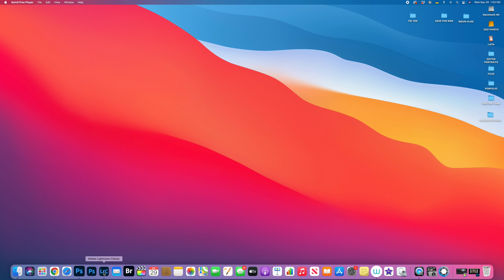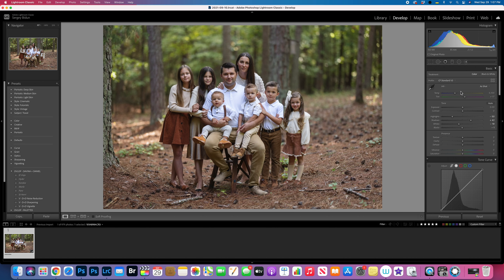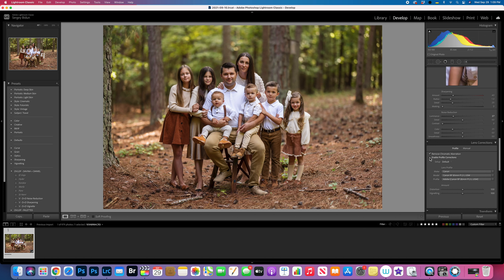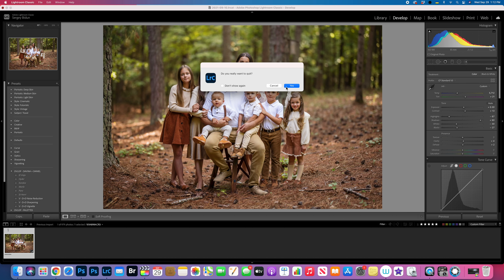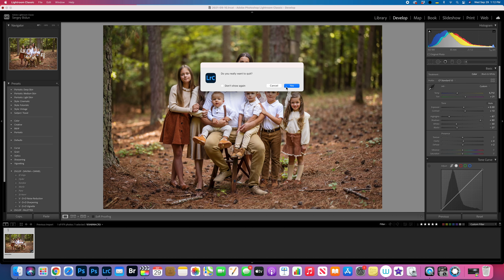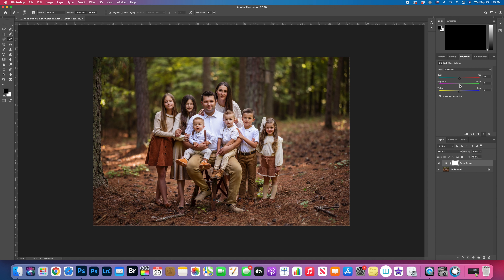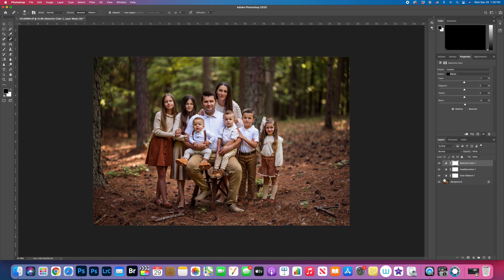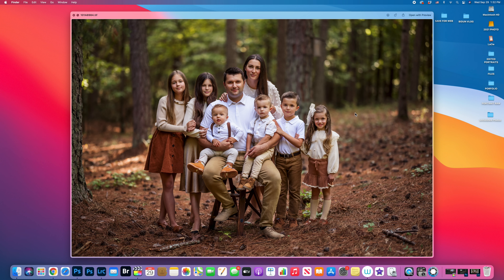Family Portrait Retouching in Photoshop and Lightroom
Behind the scenes female portrait photoshoot using Canon EOS R5, RF 85mm 1.2, RF 28-70mm. Posing tips and ideas for girl portrait photography.

Modifiers:
6-Foot Softbox